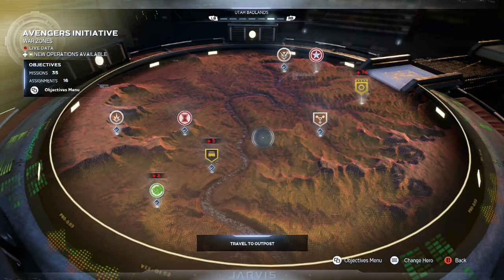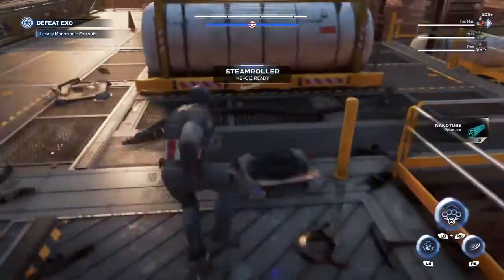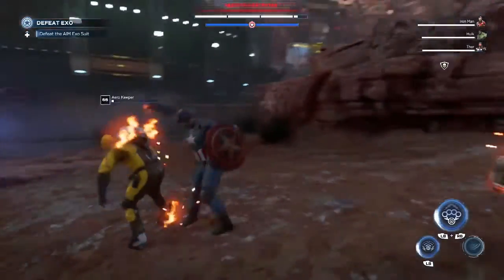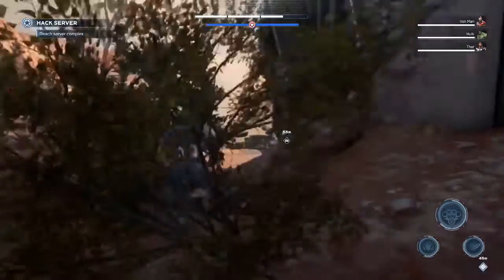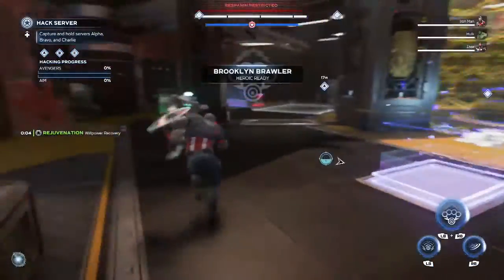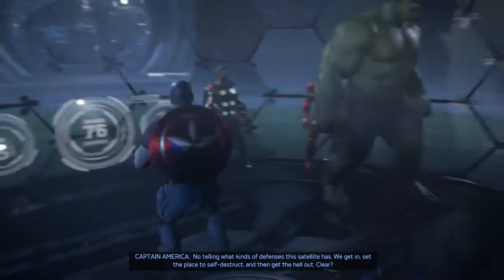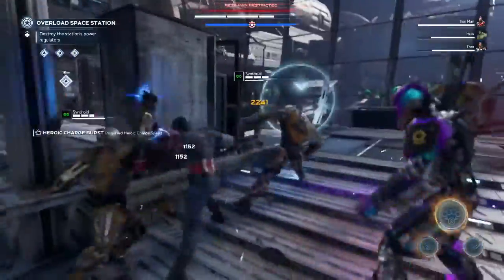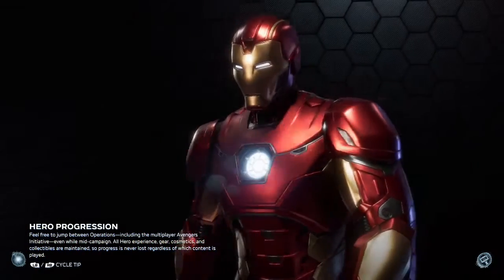Marvel's Avengers - Captain America Iconic Mission Chain: Part 1 | Rocket's Red Glare | Xbox One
The Captain America Iconic Mission Chain begins in Marvel's Avengers as Cap brings the Resistance and SHIELD together as a massive force to show AIM just what they're capable of.

AIM's marketing team has been working overtime it seems, as their damage control manages to keep them in the spotlight as heroes compared to the Avengers, and their allies in SHIELD and the Inhuman Resistance. Being no stranger to war, Captain America makes it a priority to sully AIM's image and help push the Avengers and their allies back into the hero spotlight they once had.

Having been alerted to an AIM satellite built to control the media and silence Resistance members by SHIELD Commander Maria Hill, Cap regroups with Iron Man, Thor, and Hulk to infiltrate the satellite and destroy it. Things won't be easy though, as Monica and AIM have ramped up security following the many victories won by the Avengers thus far, and heavy AIM exo and Adaptoid resistance lays in wait for the team of Marvel Superheroes.

We're spotlighting more Captain America gameplay today in Marvel's Avengers as we begin the Iconic Captain America mission chain with the mission, Rocket's Red Glare.